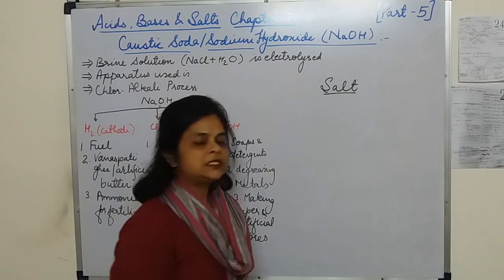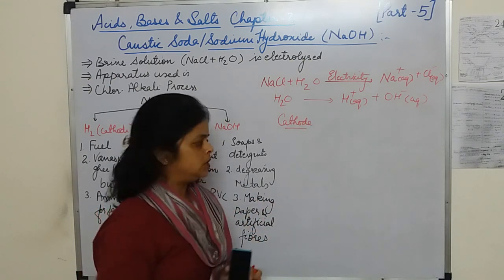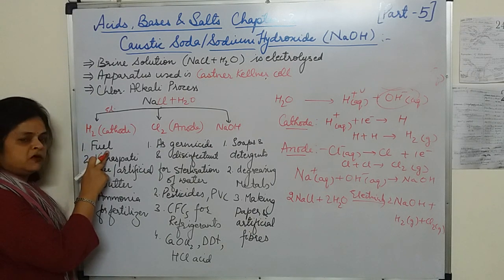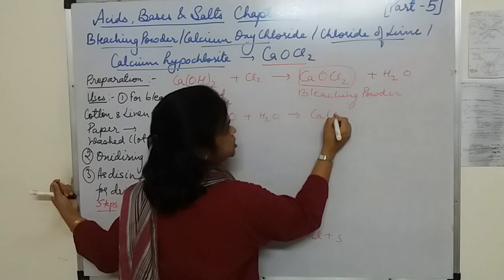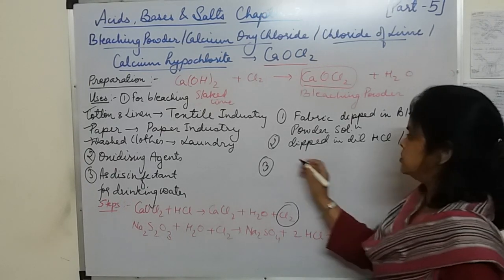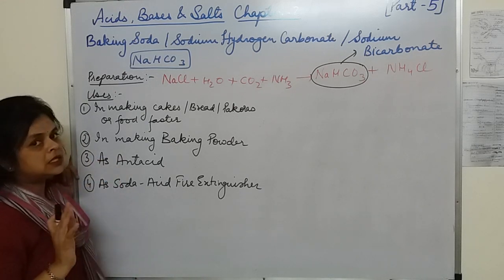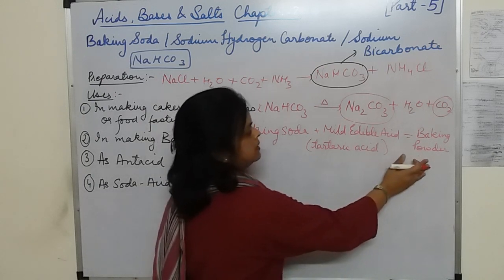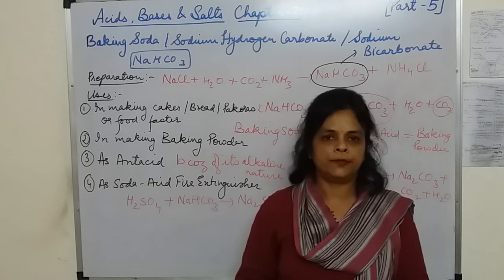Compounds made from common salt ie sodium hydroxide ,bleaching powder and baking soda class x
kindly make one change
When baking soda act as antacids then in the reaction the salt formed is NaCl and not Na2CO3 as written